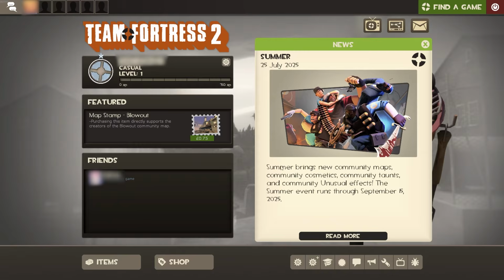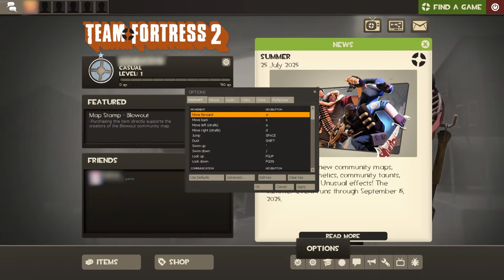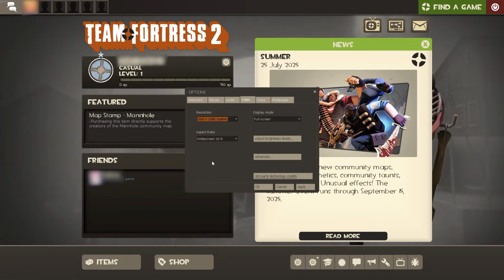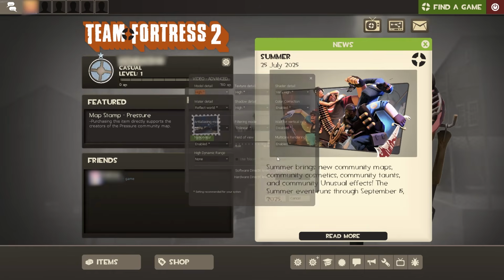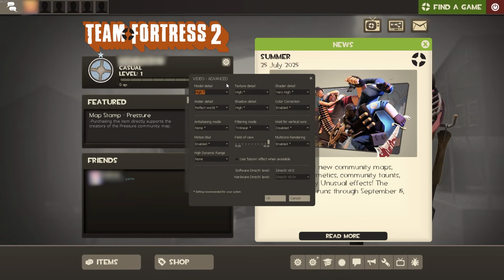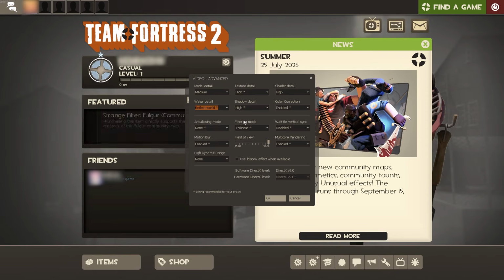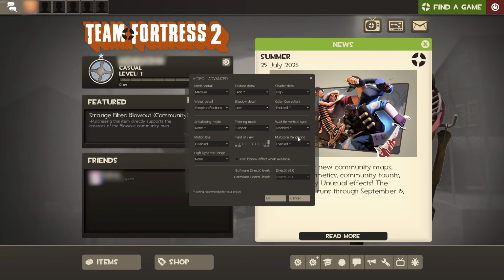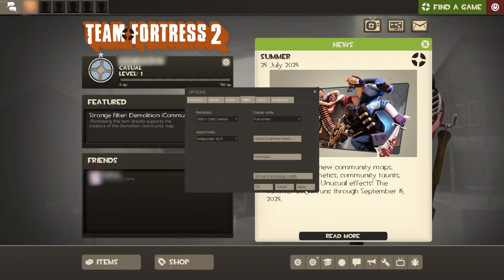How to Fix Lag and Increase FPS in Team Fortress 2 (TF2)